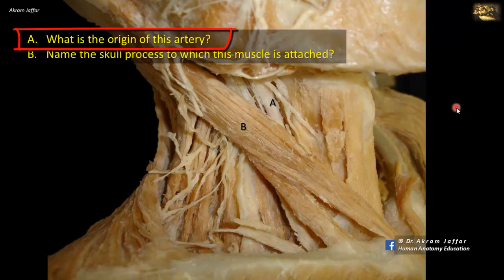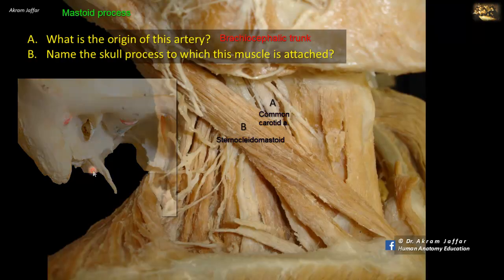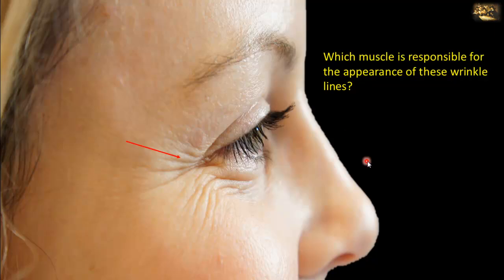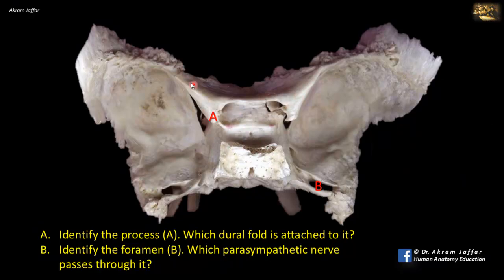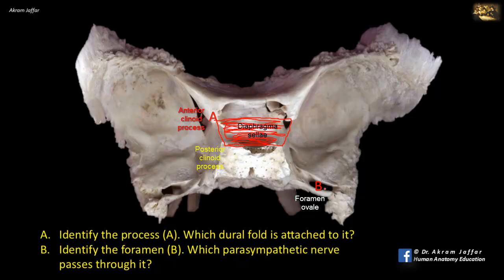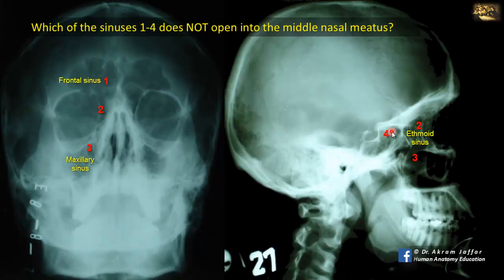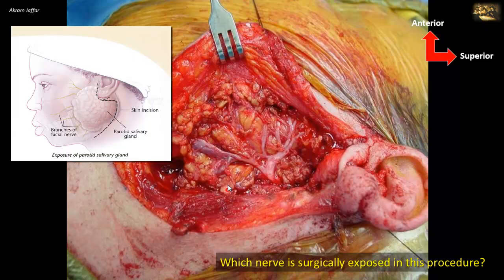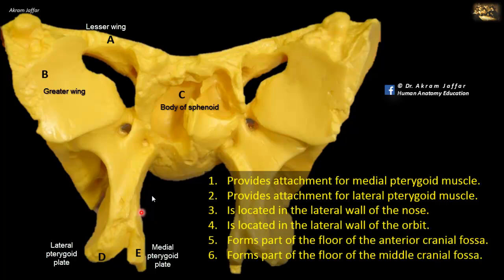Picture tests in head and neck anatomy 3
Video sections:
0:00 Instructions
0:05 Anterior triangle of the neck
1:28 The muscle that produces "tenting up" of the neck
2:18 Osteology of the skull - the face
2:52 Crow's feet
3:42 Osteology of the skull - separate bone
5:05 Parasympathetic innervation of the head
6:00 Osteology of the skull - PA and lateral x-ray
8:13 Surgical excision of the parotid gland
9:15 Osteology of the skull - the sphenoid bone

Common carotid artery, sternocleidomastoid, platysma, the zygomatic process of maxilla, zygomatic bone, the zygomatic process of the temporal bone, zygomatic arch, orbicularis oculi orbital and palpebral parts, crow’s feet, anterior clinoid process, diaphragma sellae, foramen ovale, lesser petrosal nerve, sphenoid sinus, frontal sinus, ethmoid sinus, maxillary sinus, facial nerve, parotid gland, lesser wing of sphenoid, greater wing of the sphenoid, the body of the sphenoid, medial pterygoid plate, lateral pterygoid plate

You may use the video as a revision for the topic or as a self-assessment tool. For the purpose of self-assessment, pause the video and spend your own time to read the question and come up with the answer then you can re-play the video to confirm your answer by listening to the comments and explanations.